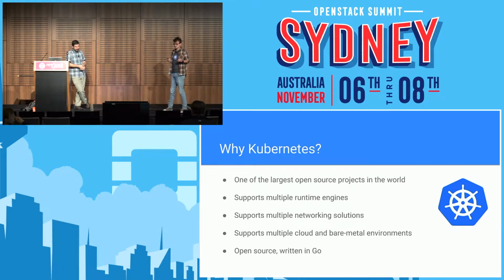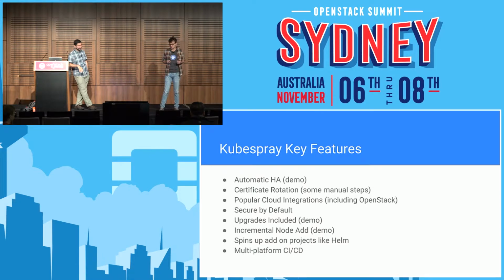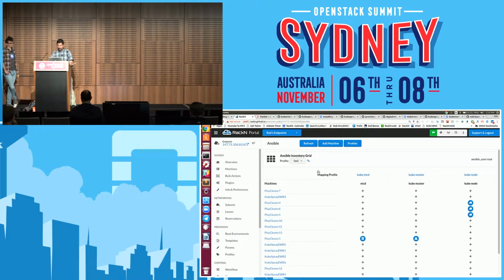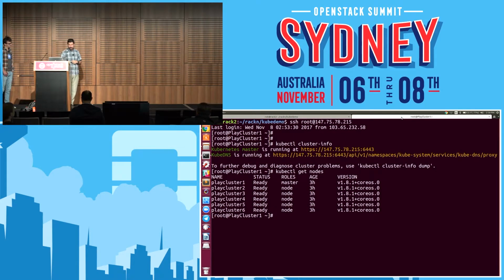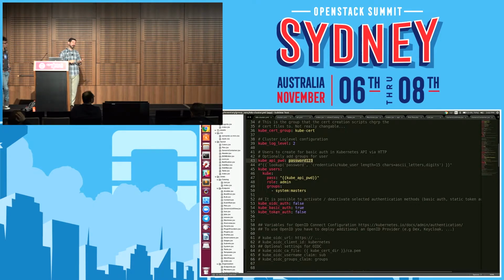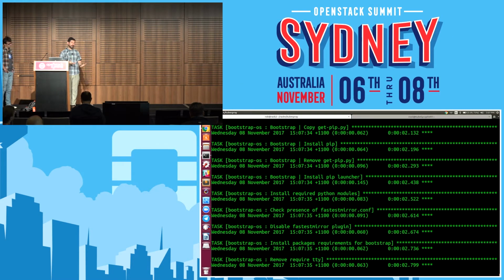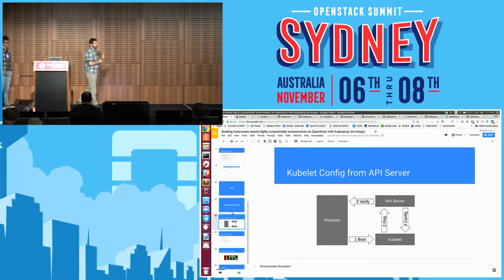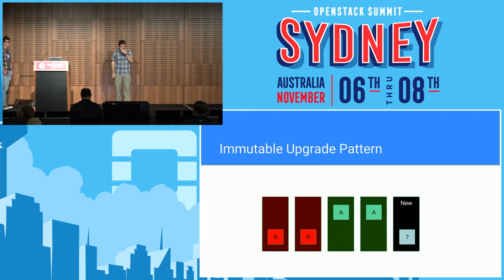Building Kubernetes-based highly-customizable environments on OpenStack with Kubespray (ex-Kargo)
Kubespray (formerly Kargo) - is a project under Kubernetes community umbrella. From the technical side, it is a set of tools, that bring the possibility to deploy production-ready Kubernetes cluster easily. Kubespray supports multiple Linux distributions to host the Kubernetes clusters (including Ubuntu, Debian, CentOS/RHEL and Container Linux by CoreOS), multiple cloud providers to be used as an underlay for the cluster deployment (AWS, DigitalOcean, GCE, Azure and OpenStack), together with the